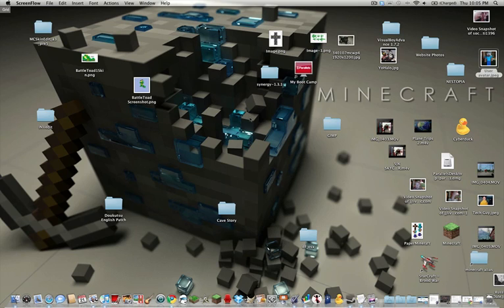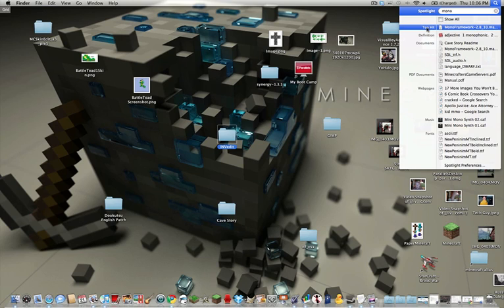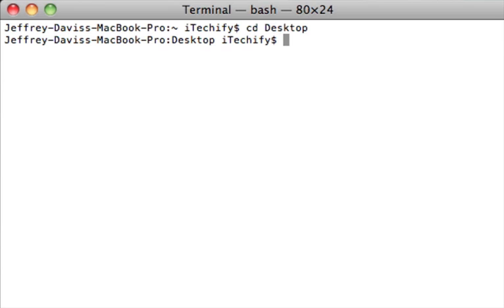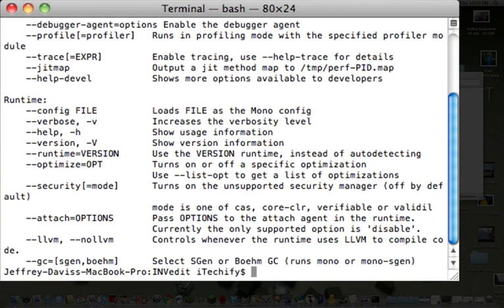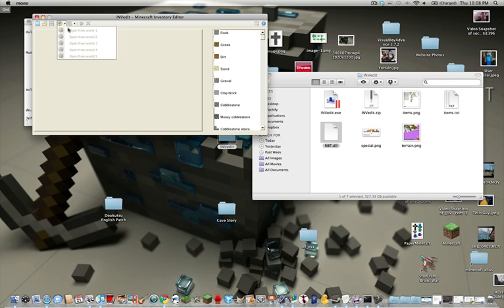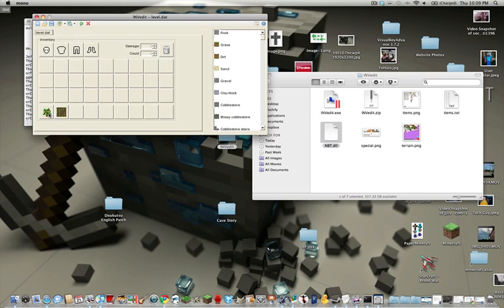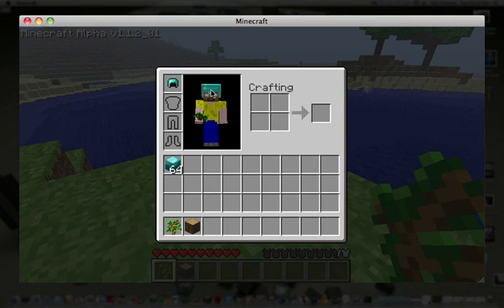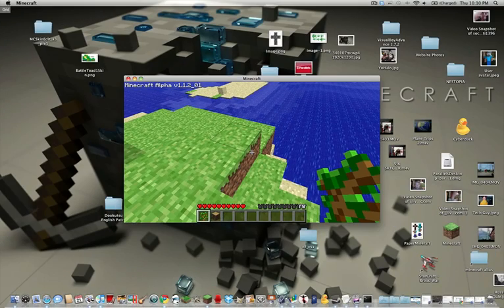Minecraft Tutorial: How to use INVedit on Apple Computers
In this video I will be showing you how to use INVedit on Apple Computers.

I used this tutorial to find out how to do this myself